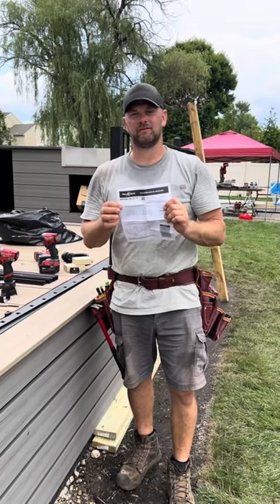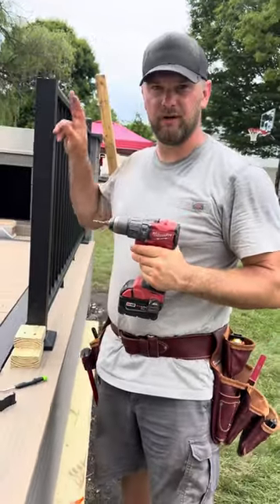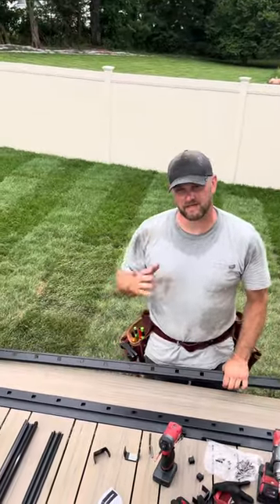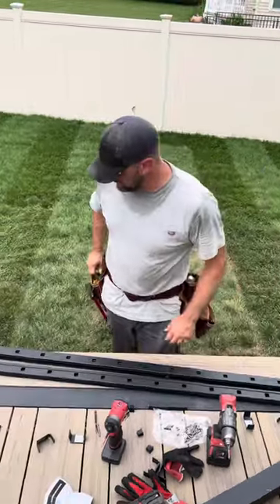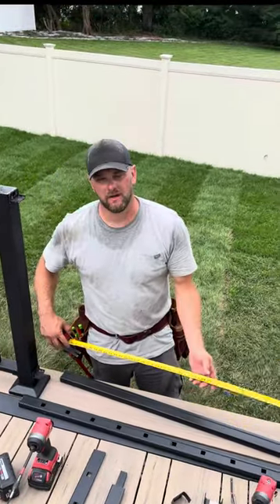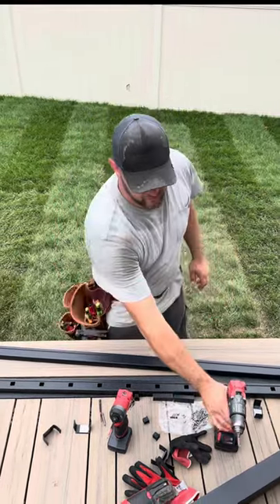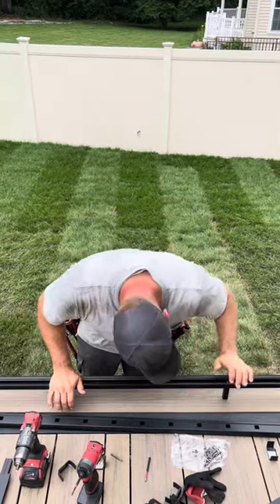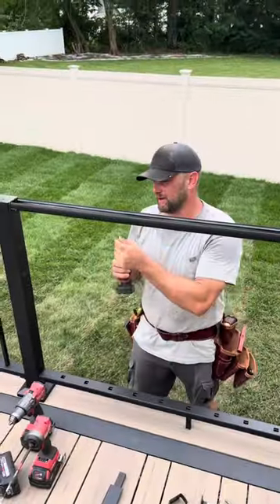How to install Deckorators Aluminum Rapid Rail